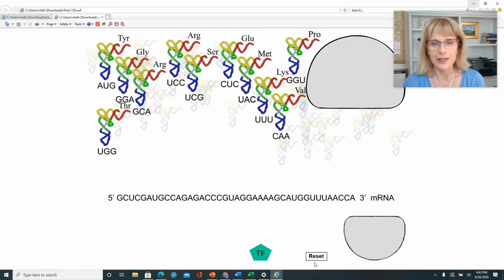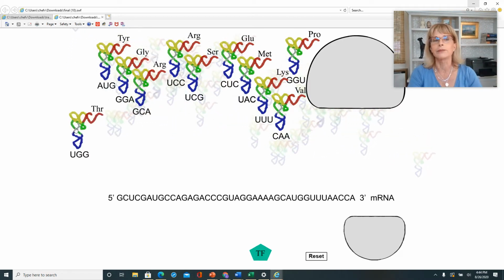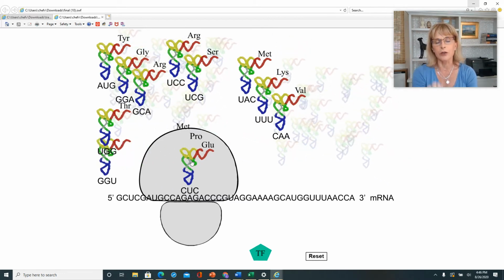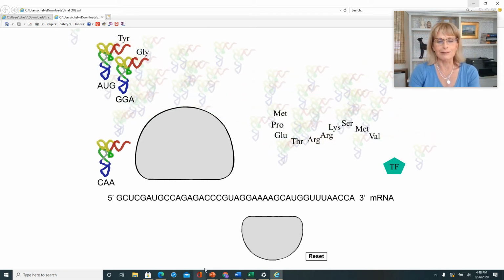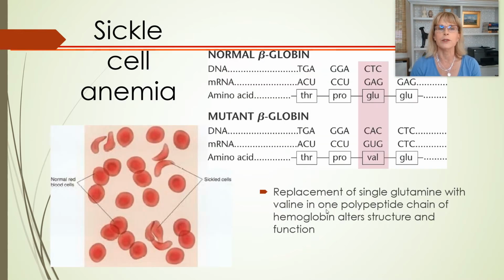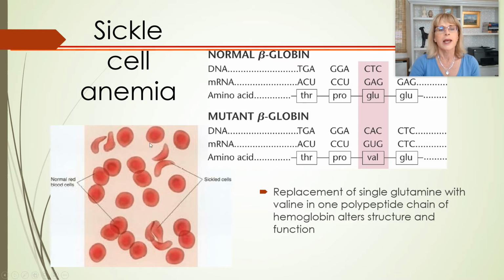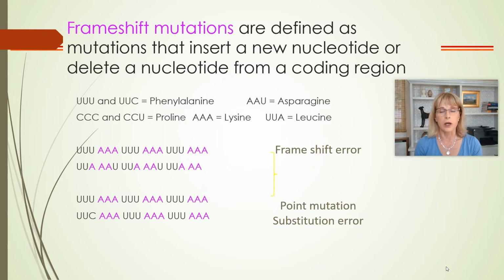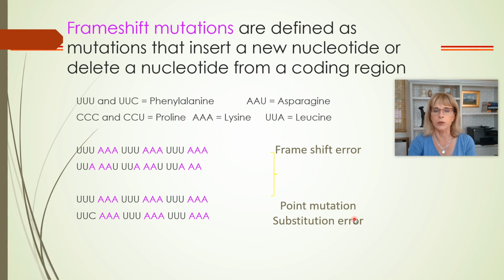Translation lecture 2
Introductory physiology, translation, gene mutations, frameshift mutations, point mutations